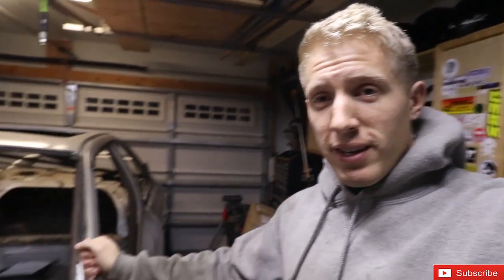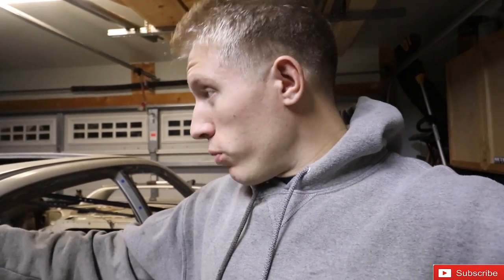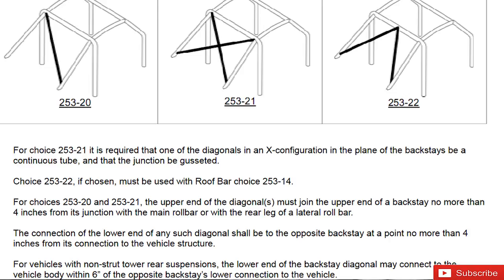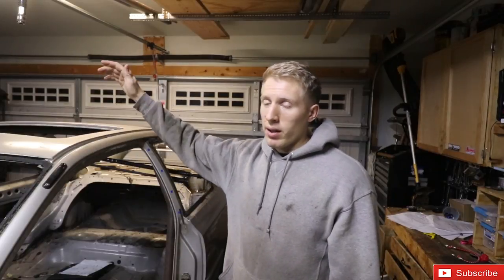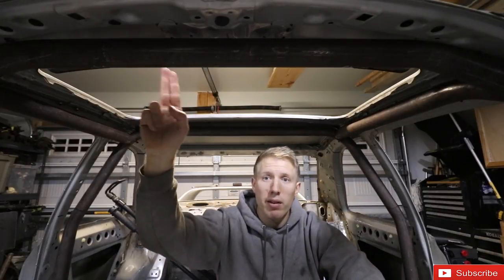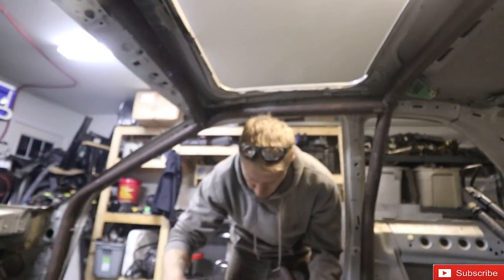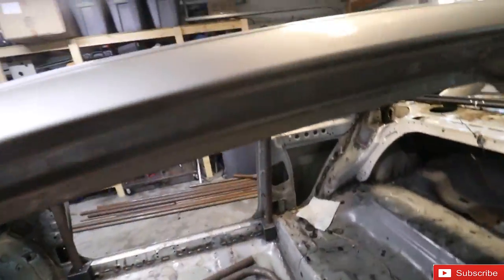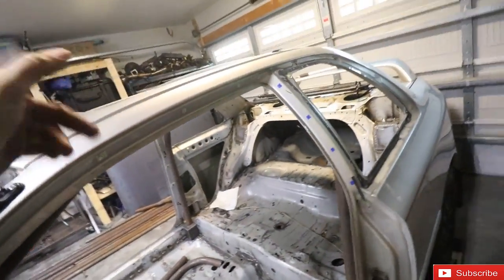GC8 Rally Car - Roof Bars - Subaru FIA Stage Rally Roll Cage Build Ep. 5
Got the roof bars in and taught my wife to build all of the second roof bar. I'm almost to the point of dropping the cage and start welding in the bars I have done!

Stay Up to date on the build by following my Instagram and Facebook!